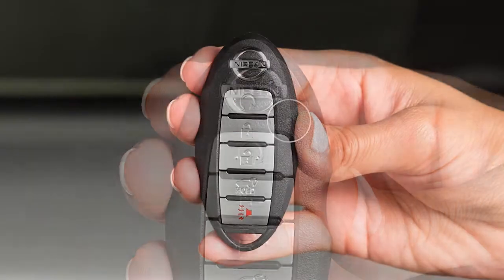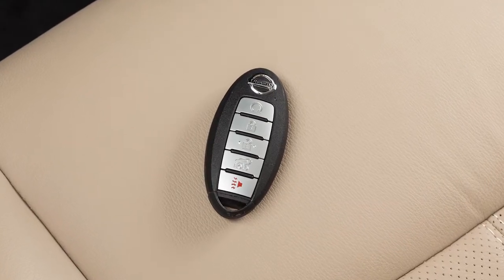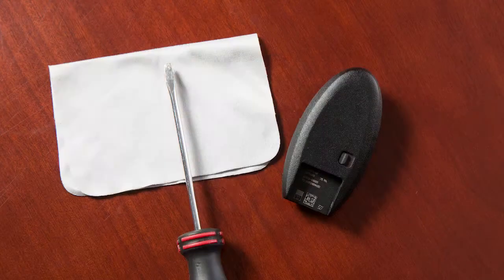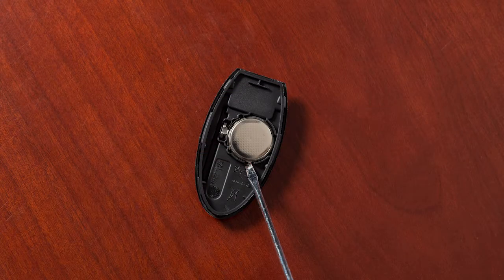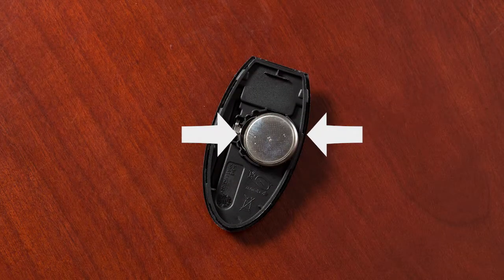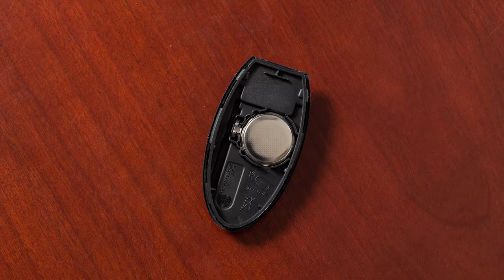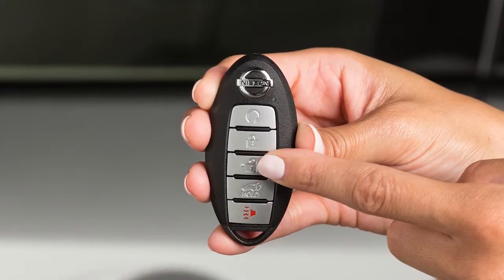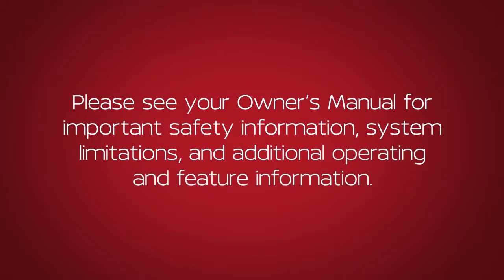2020 Nissan Murano - Intelligent Key Remote Battery Replacement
If THIS light does not blink, your battery may be too weak to communicate to the vehicle. If this occurs, the battery may need to be replaced.

Replacing the battery in your Intelligent Key can be simple if you follow this procedure.
● First, see the Owner’s Manual for the recommended battery before replacing.
● Next, release the lock knob and remove the mechanical key from the Intelligent Key.
● Place a cloth over a small flathead screwdriver and insert the tip into THIS slit.
● Now, twist the screwdriver to separate the Intelligent Key into two pieces.
● Look at the battery to observe which side is up, so you can put the replacement battery in the same way.
● Ensure your hands are clean and free from oil and grease before touching anything inside the keyfob.
● Carefully hold the new battery by the edges every time you pick it up.
● Remove the discharged battery while being careful not to touch the internal circuits or electrical terminals.
● Gently place the new battery into the Intelligent Key with the negative side oriented in the same direction you noted during removal.
● Align the tips of the two halves and then close the keyfob by pushing along the edges.
● Lastly, operate the Intelligent Key to ensure it works properly.

If you need assistance with replacement, it is recommended you visit a Nissan dealer.